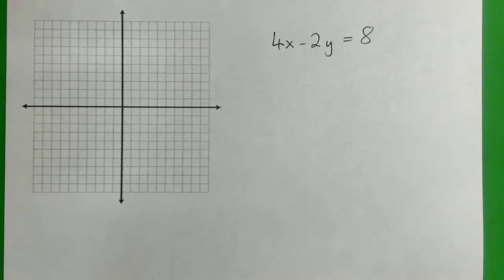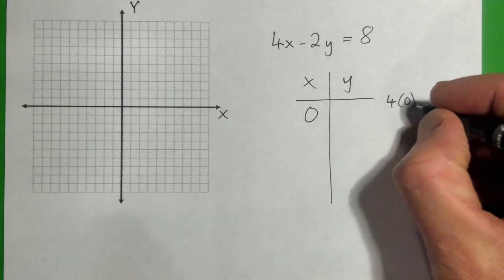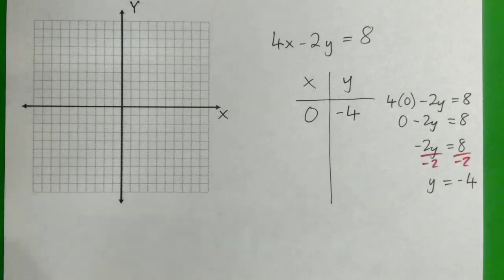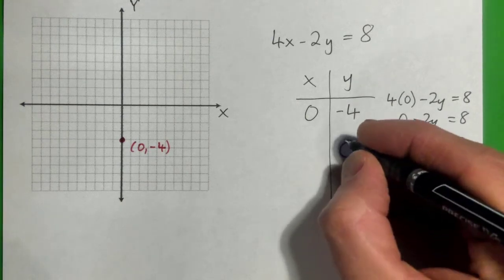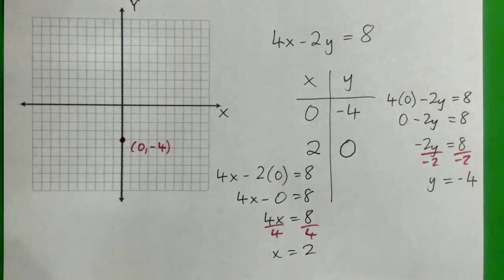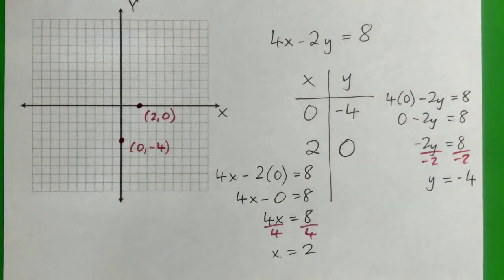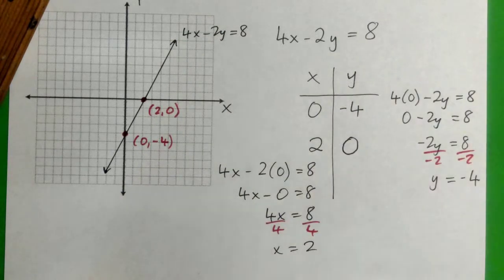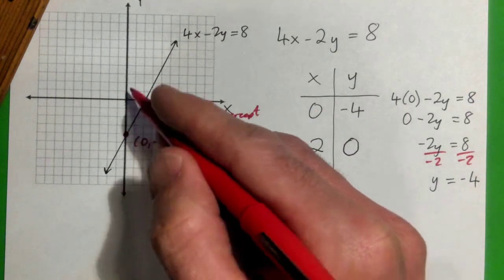Graph the Equation: 4x - 2y = 8 Use X and Y Intercepts